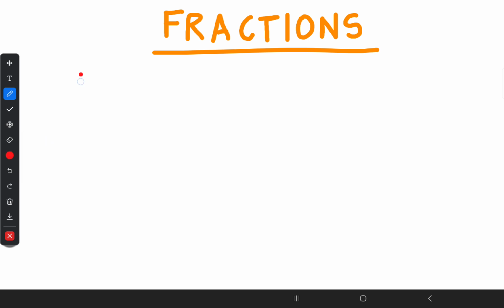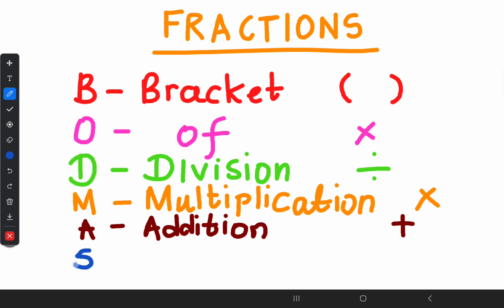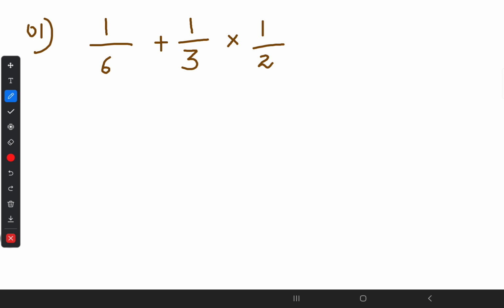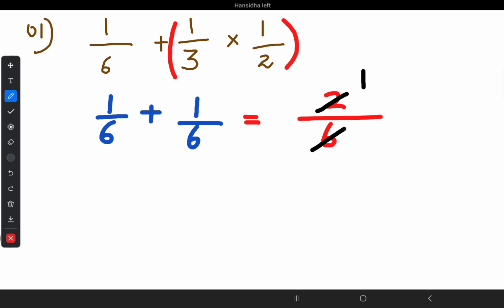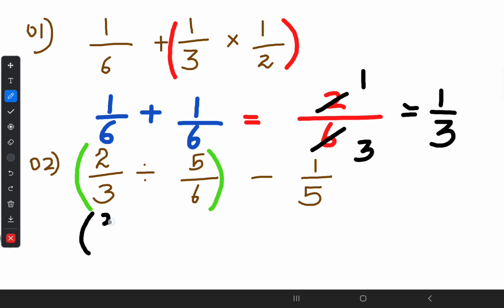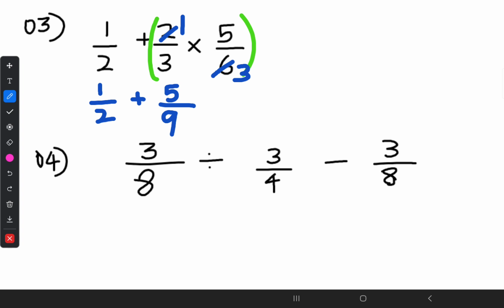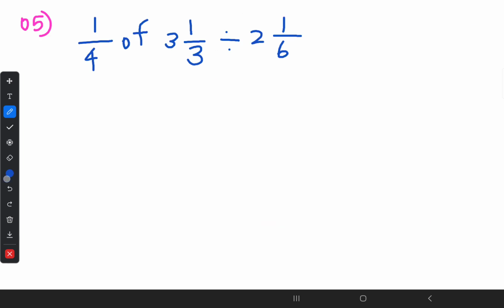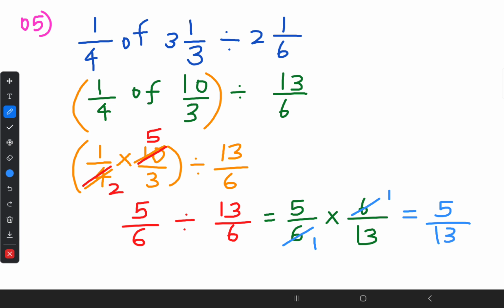BODMAS 🎭| Fractions Grade 9, 10